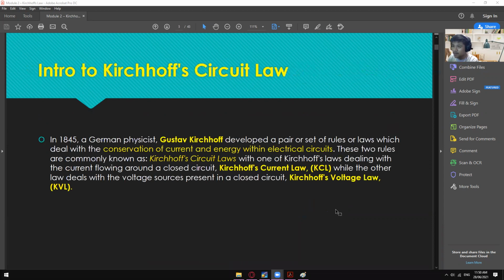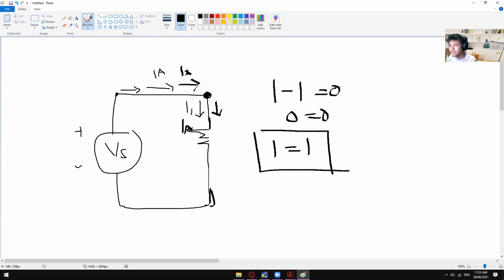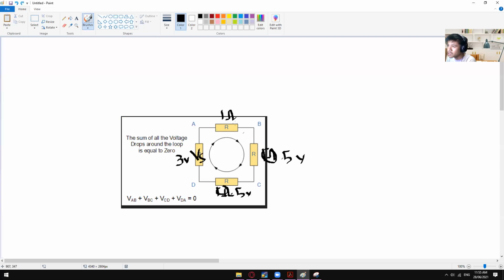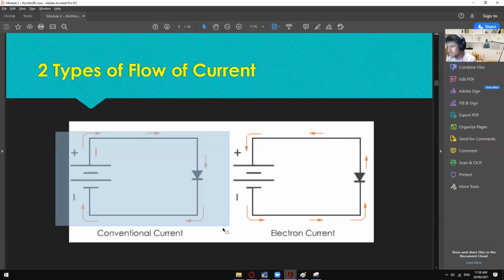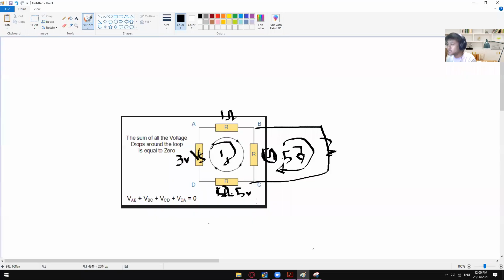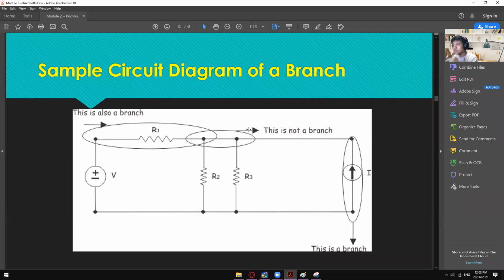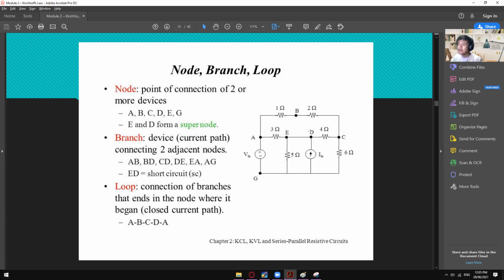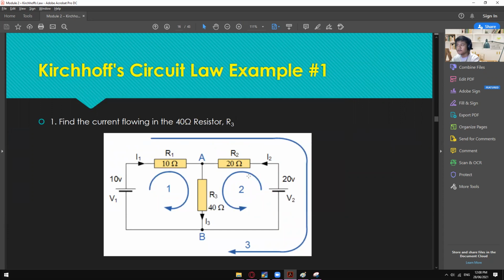ELECTCKTS - Kirchhoff's Law (Part 1)